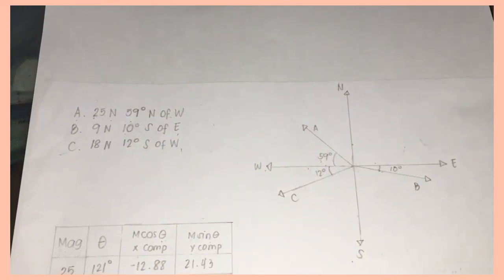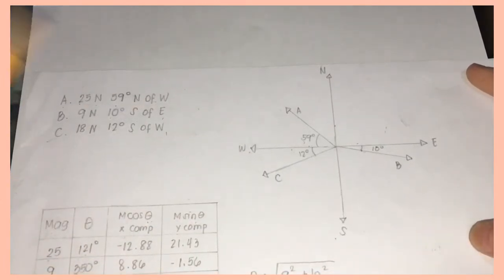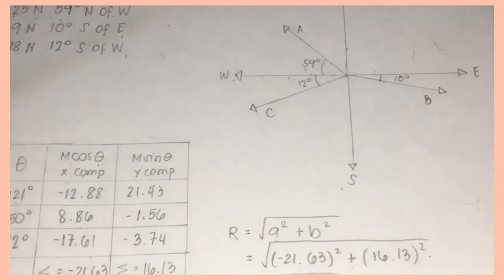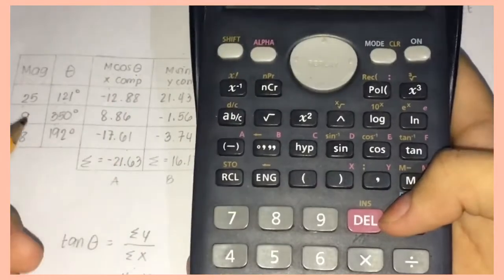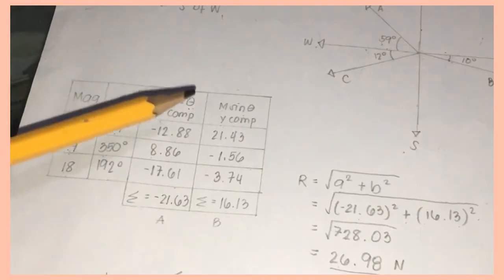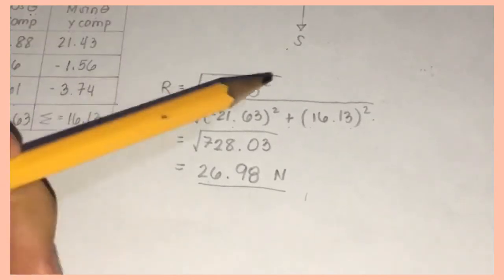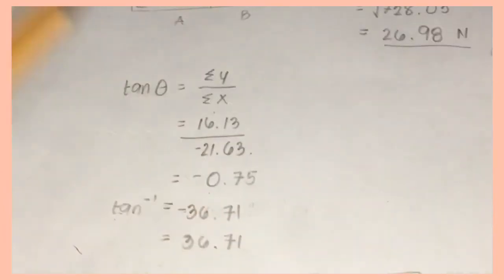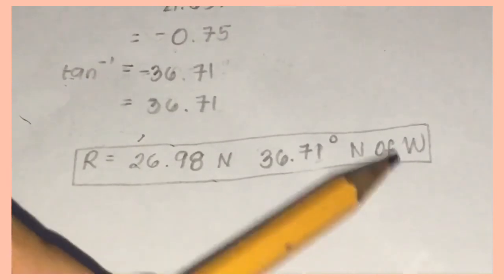Manzanares: Its the Vector Addition for me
Ayaw lang ninyo tan awa akong channel hehe thanks :)